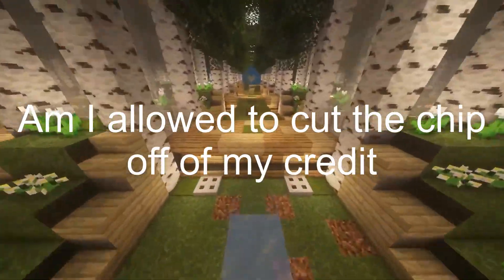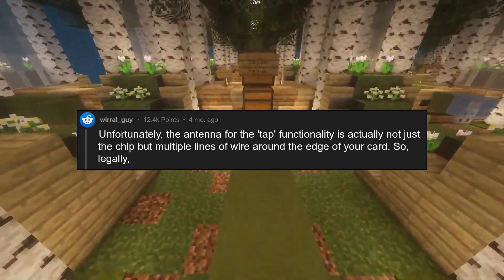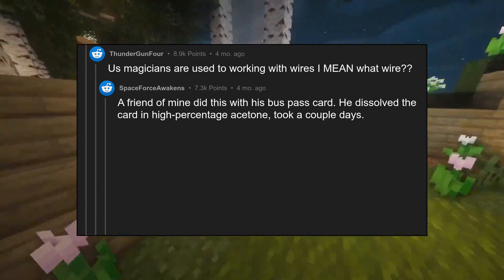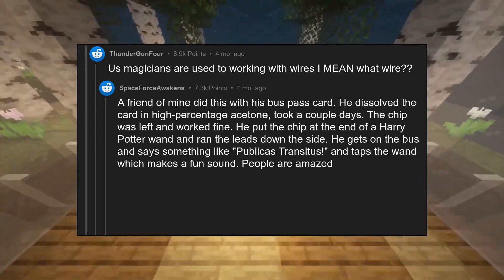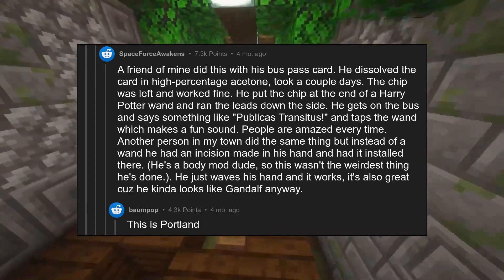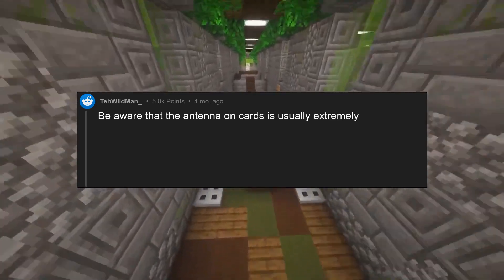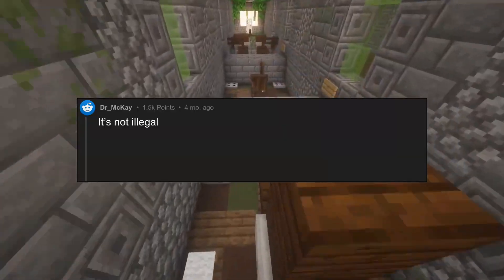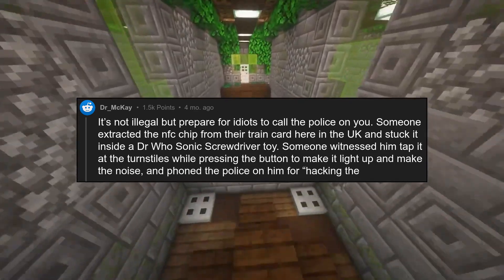Am I allowed to cut the chip off of my credit card and attach it inside ...